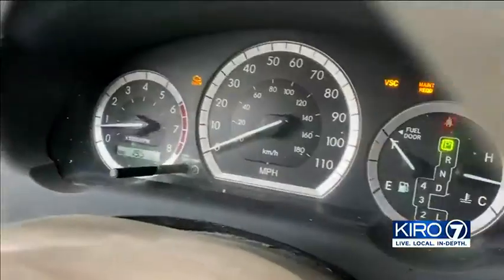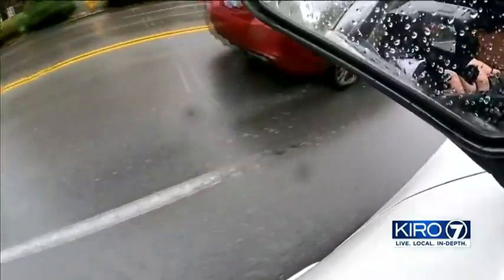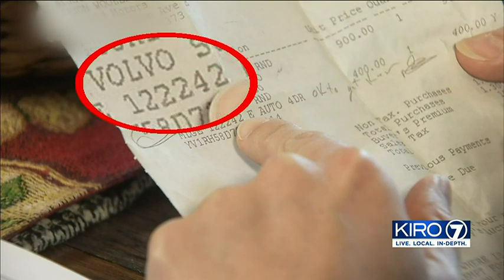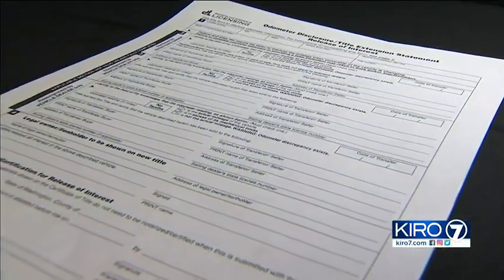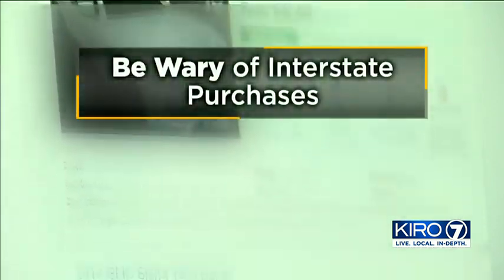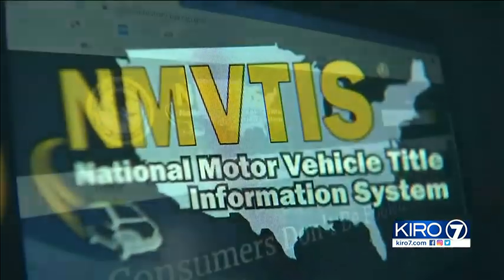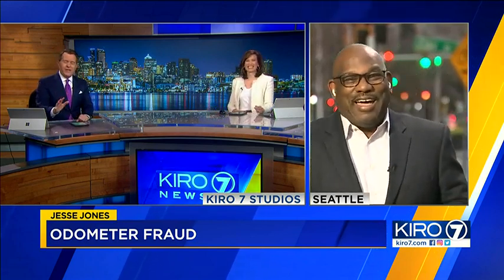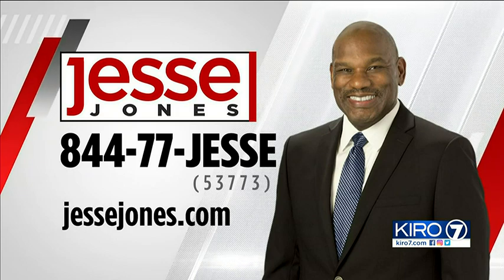VIDEO: Report warns odometer fraud up double digits